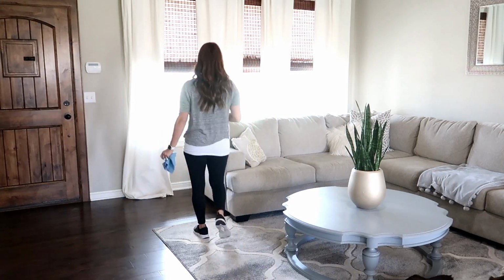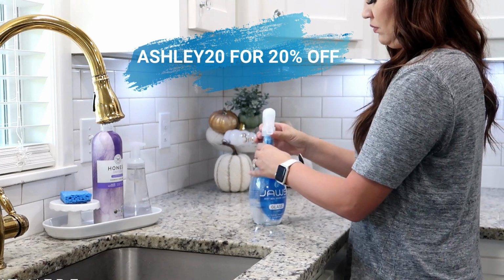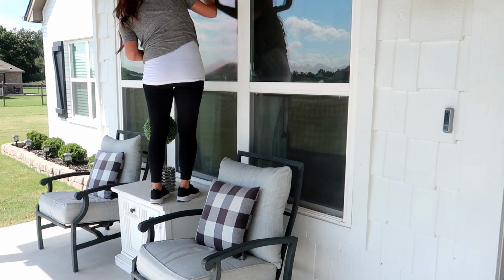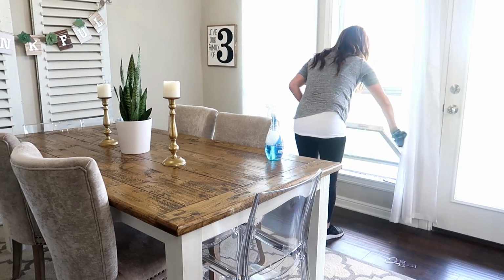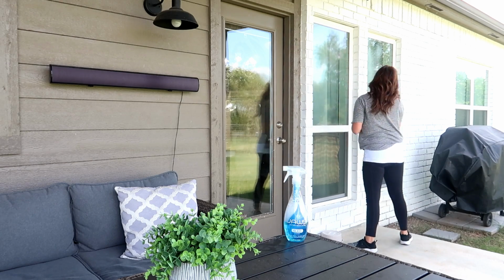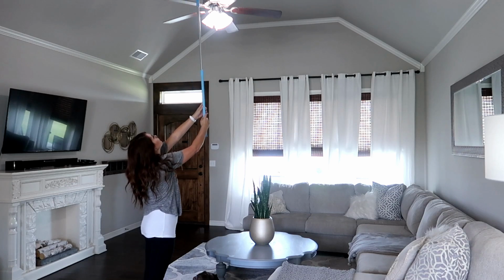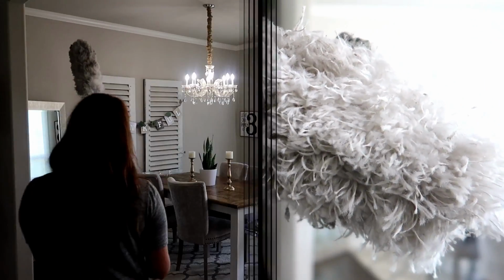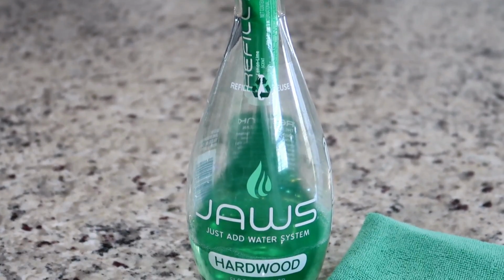FALL CLEANING | DEEP CLEAN WITH ME | EXTREME CLEANING MOTIVATION